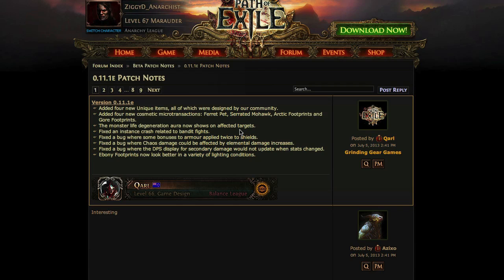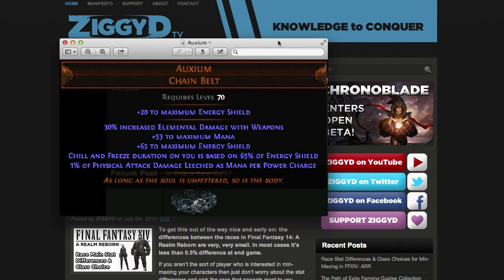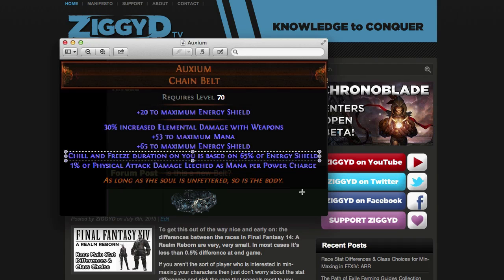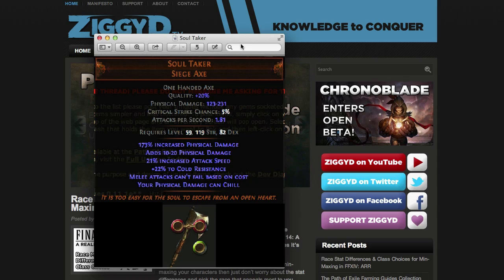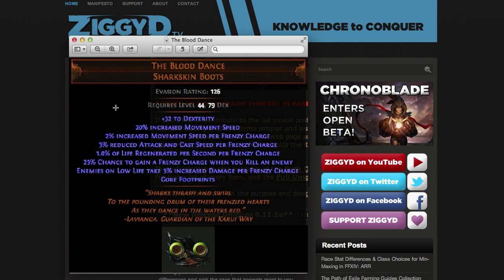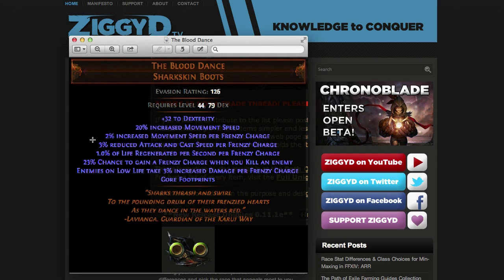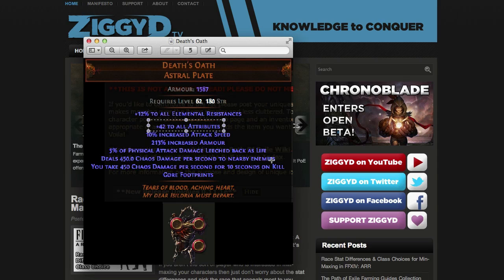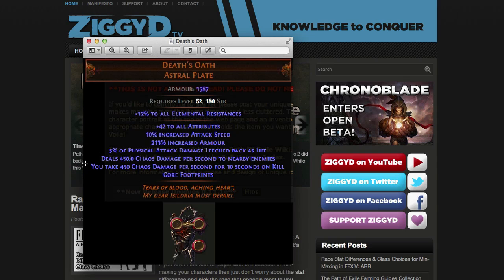Path of Exile: Patch 0.11.1e Uniques Report - POWER OVERWHELMING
Path of Exile's patch 0.11.1e launched yesterday and with it came four new unique items. These items are all pretty impressive so I thought I'd make a video talking about their design and what they might mean for the game!

New Uniques for 0.11.1e:
- The Blood Dance, Sharkskin Boots
- Death's Oath, Astral Plate
- Auxium, Chain Belt
- Soul Taker, Siege Axe

The guys over at DGC have supported me for a while now with a number of games, giveaways and discount sales. Above all else they seem like pretty cool guys as well!